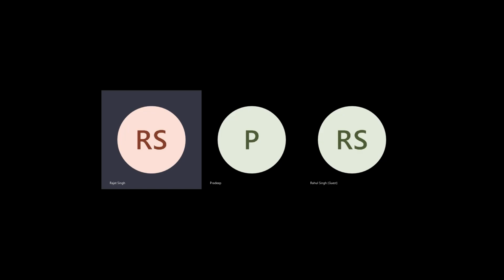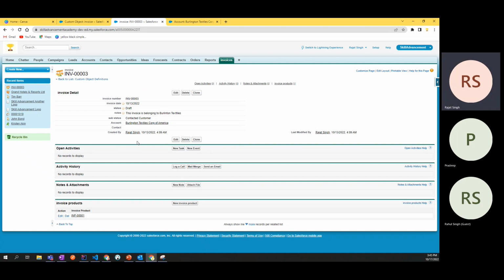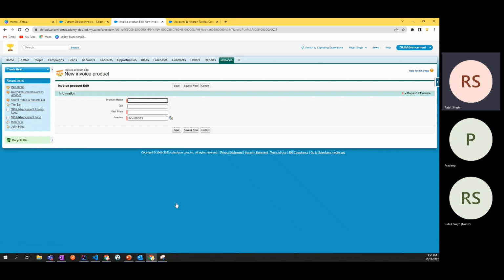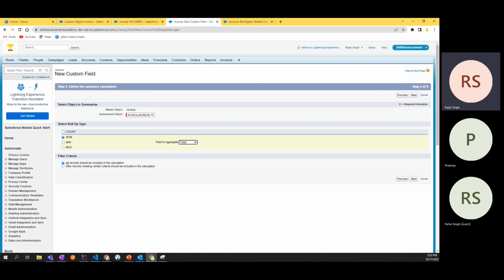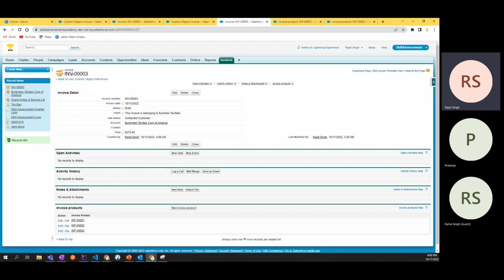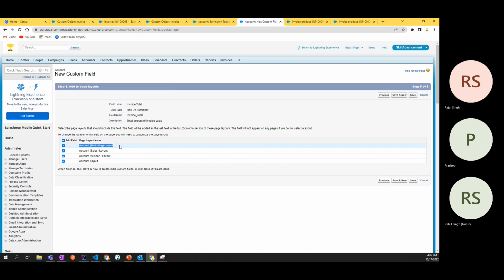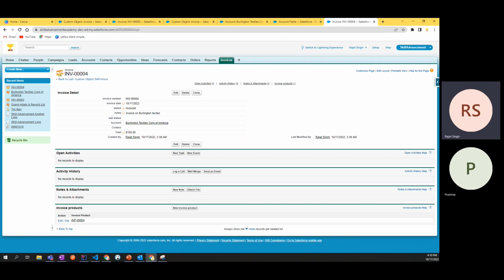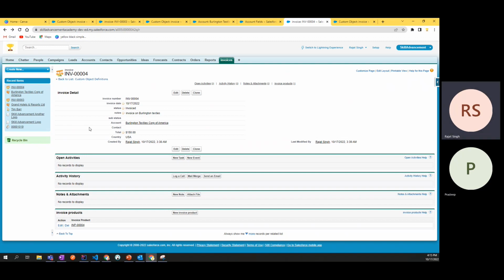Salesforce Administrative Training Day 23